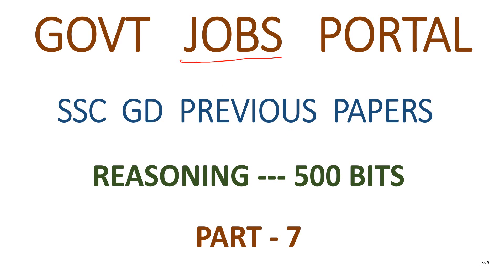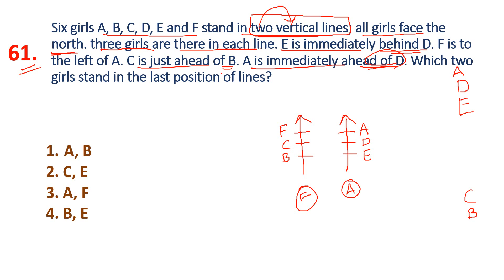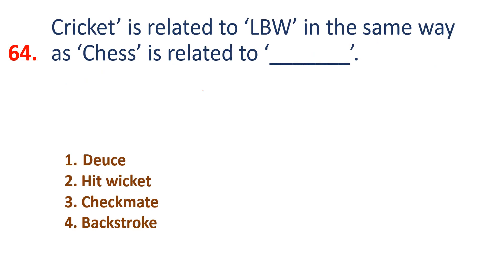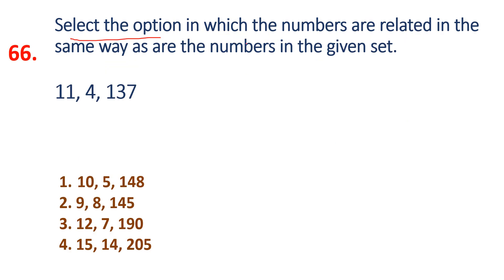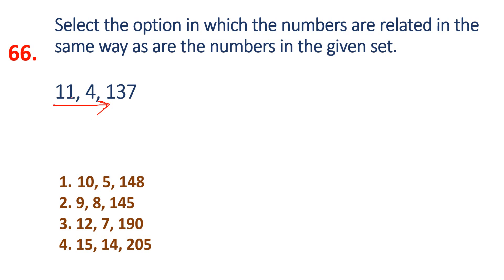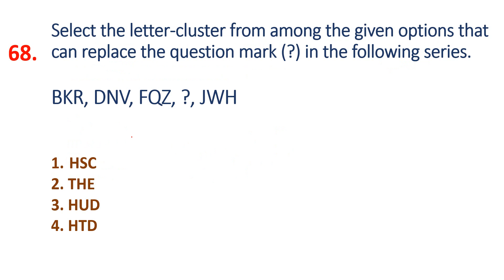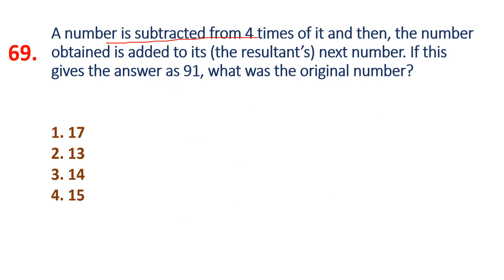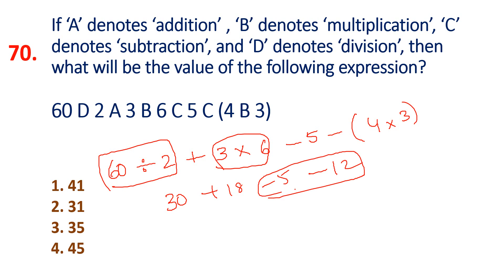TOP 500 REASONING SSC GD PREVIOUS QUESTIONS IN TELUGU PART - 7 || MOST IMPORTANT MODELS